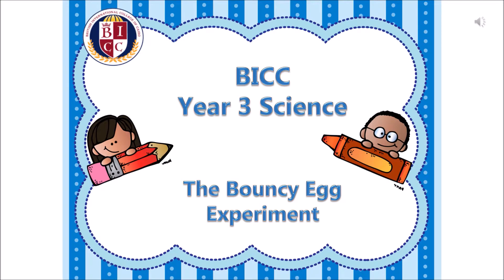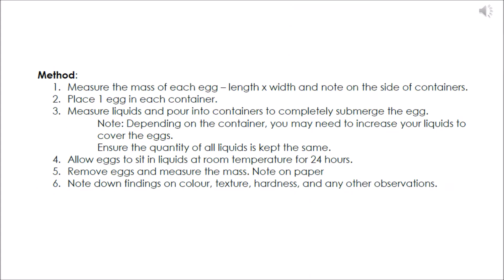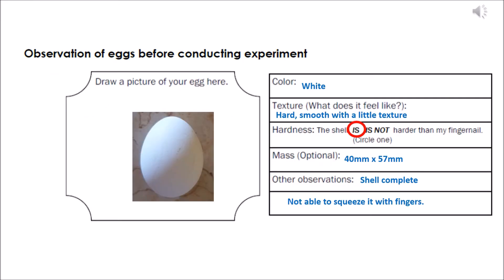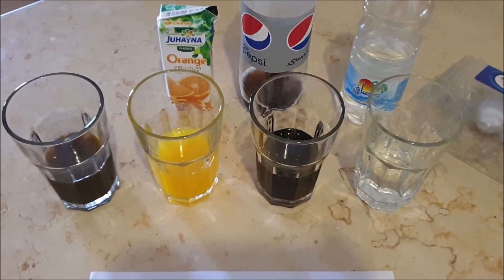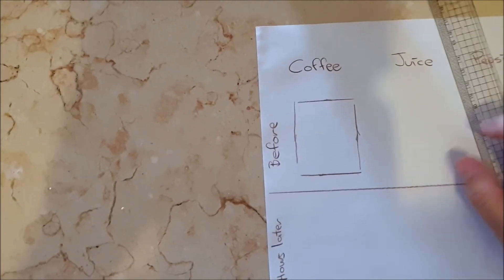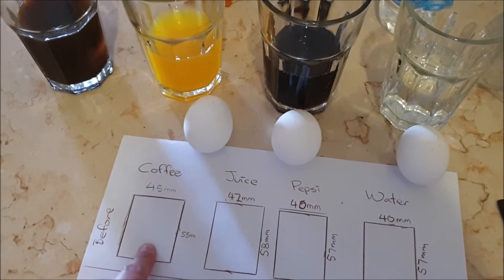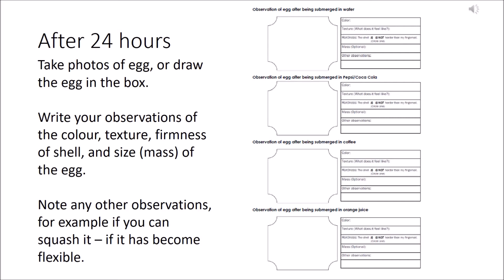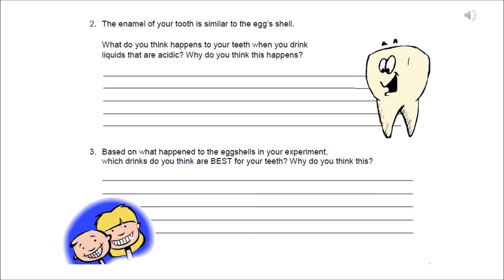KS2 Science The Bouncy Egg experiment 7 May